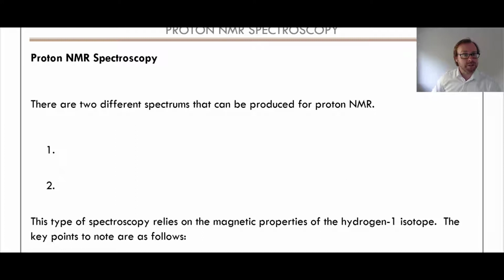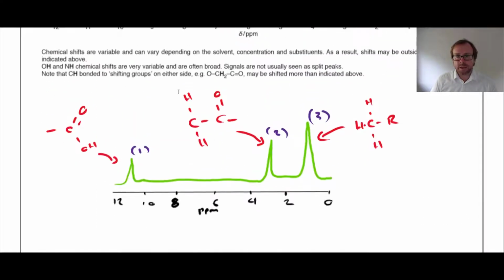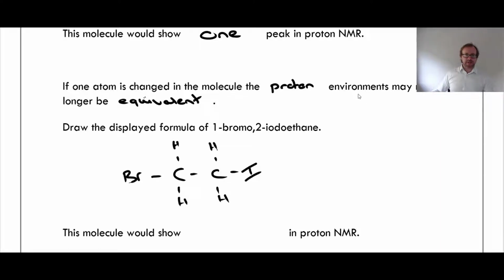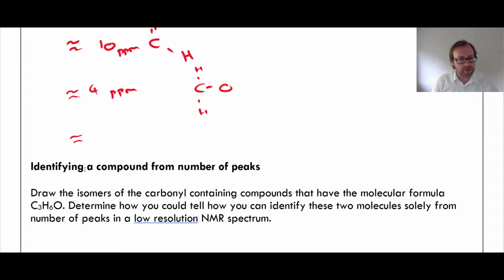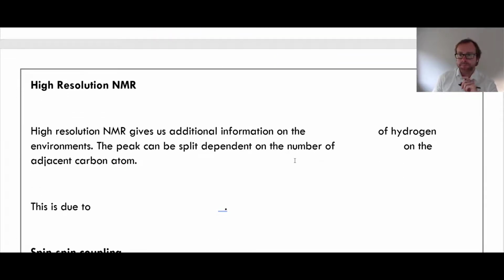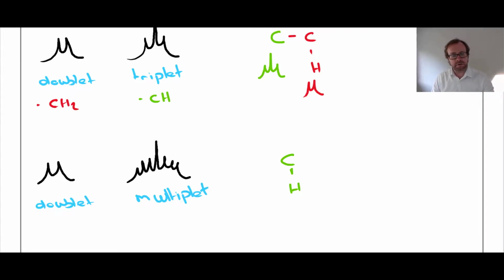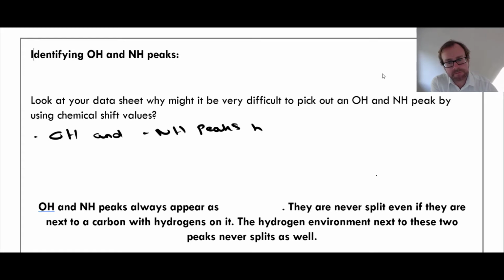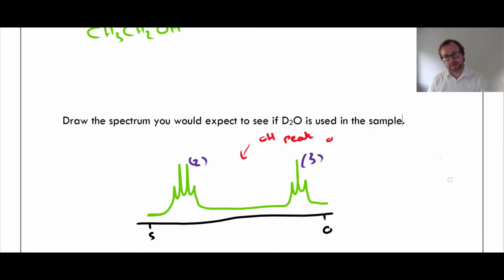Proton NMR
Determining structures from low resolution and high resolution Proton NMR